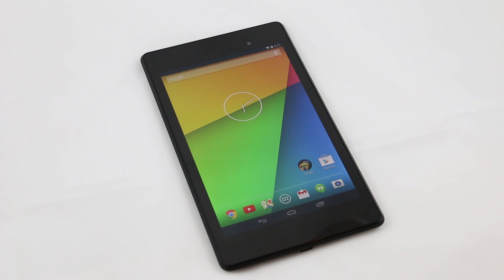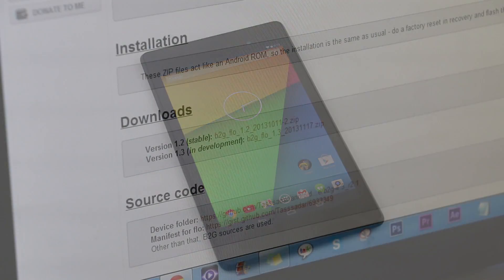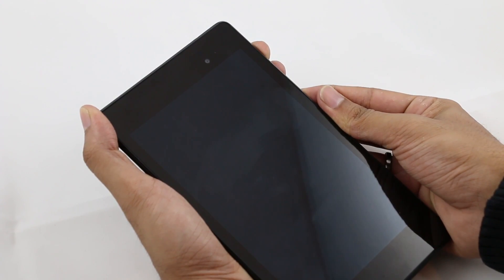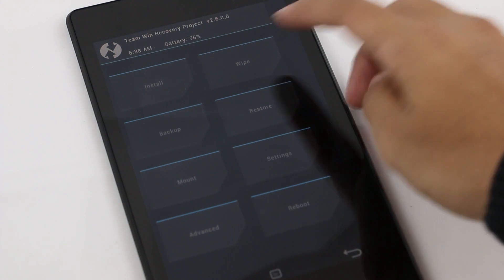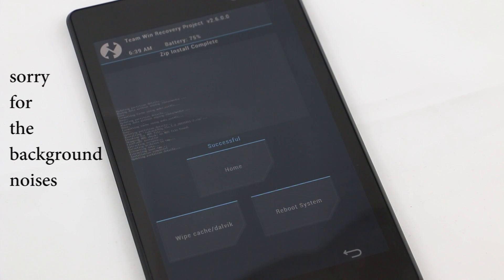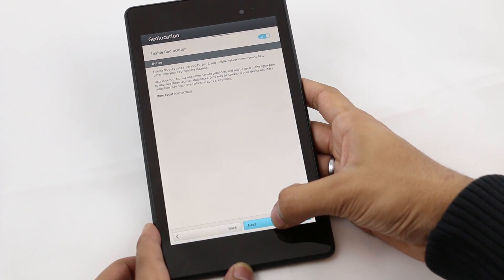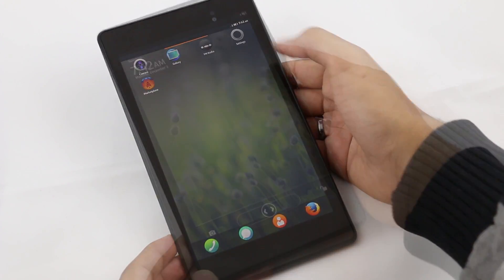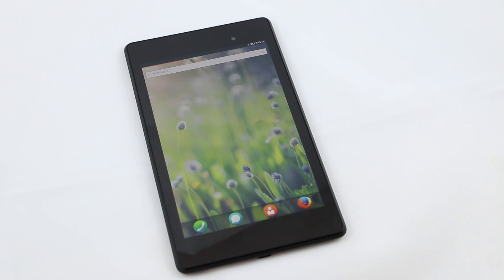Nexus 7 (2013) - Firefox OS (Rom) - How to install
Firefox OS, also known as Boot2Gecko, is a lightweight mobile OS made by Mozilla. Install it on your Nexus 7 and experience the Firefox OS. The Rom is still under development so, the Rom is not fully functional.

This is an early build so there's a lot of bugs like :

Camera
Bluetooth
etc

Hopefully future updates will solve it, since the ROM is in development

Review - Coming Up !

Thanks to Tasssadar from XDA for this ROM